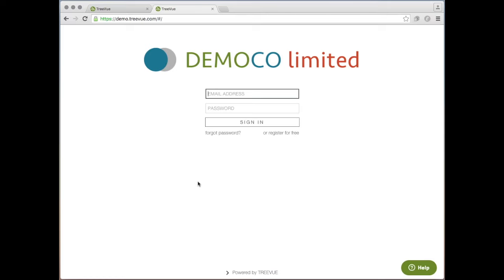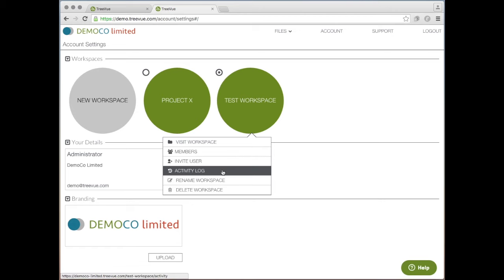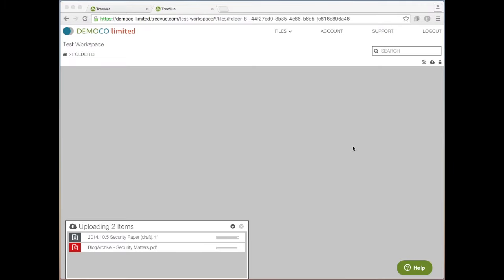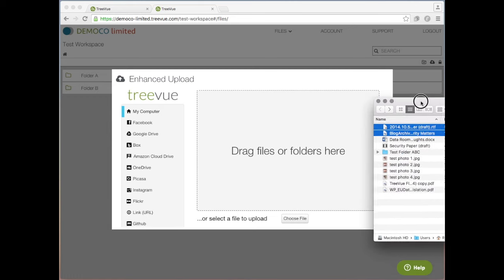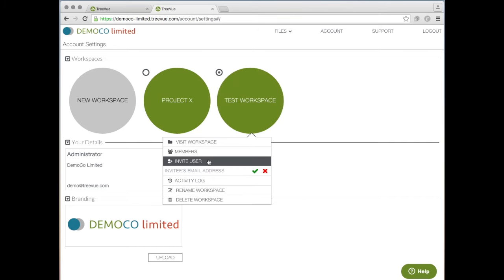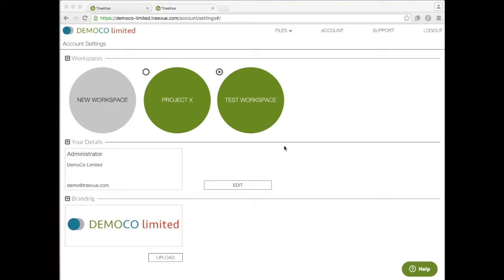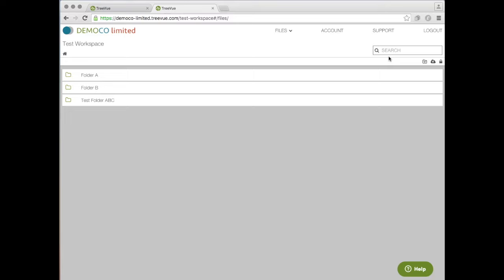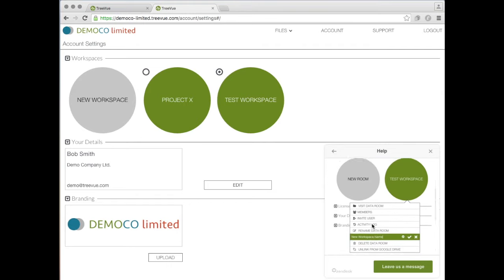TreeVue Product Walkthrough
Core features and functionality demo.